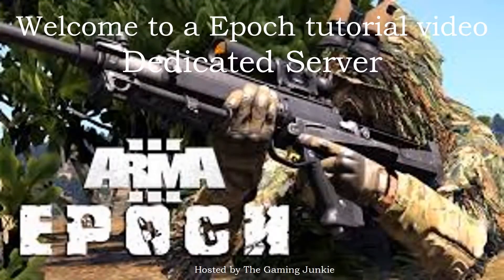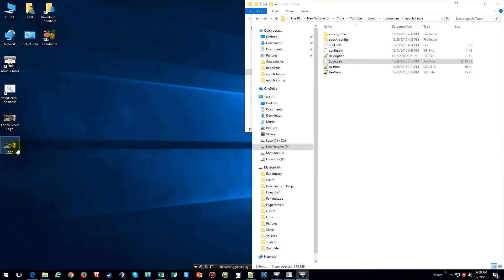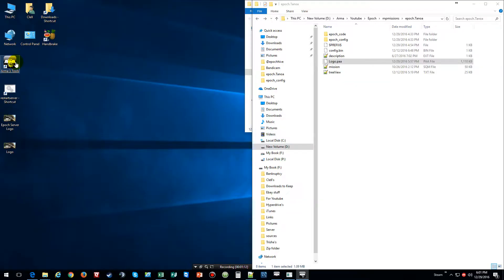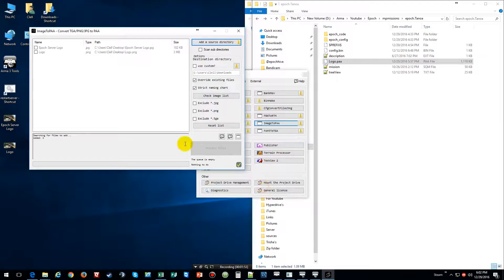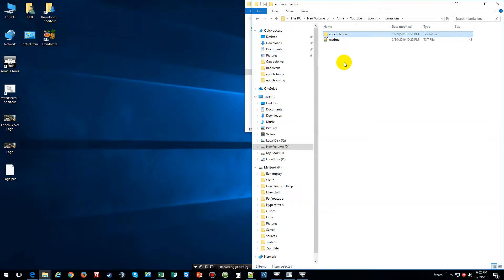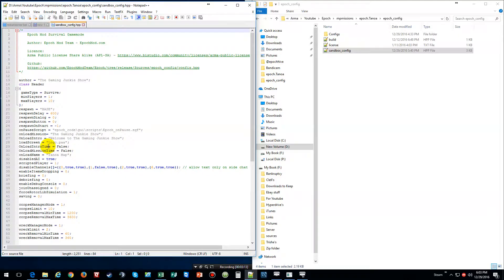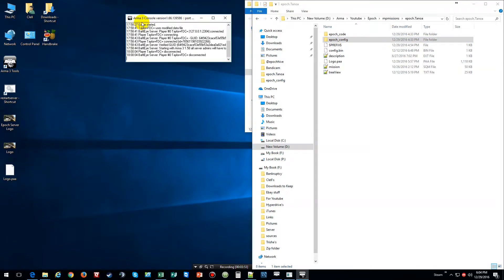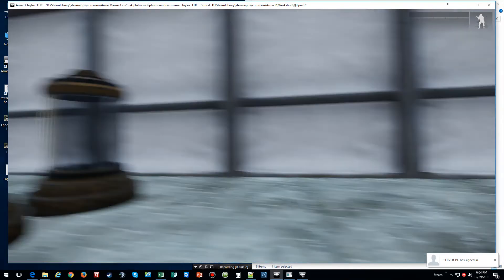How to Changing the loadscreen logo to a custom logo to a Exile or Epoch Server